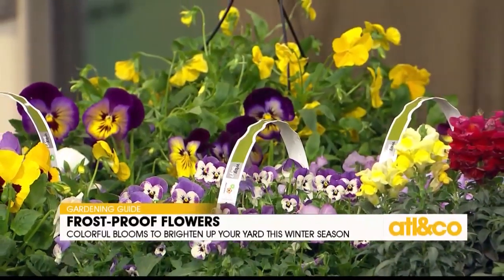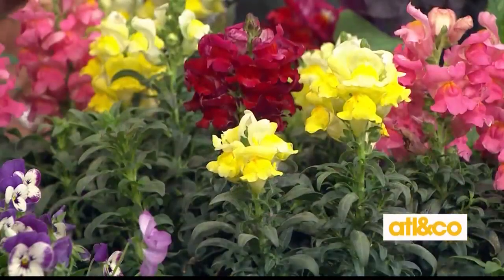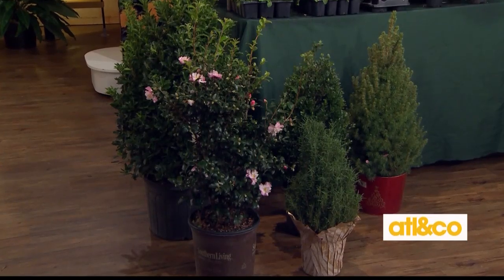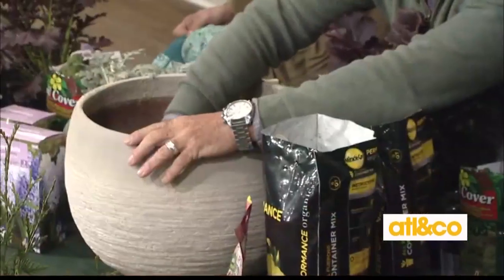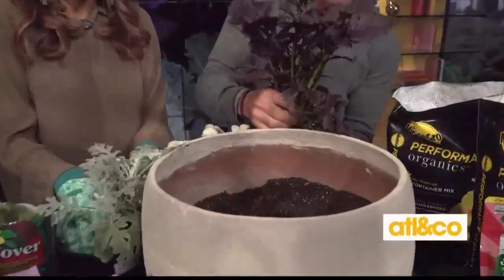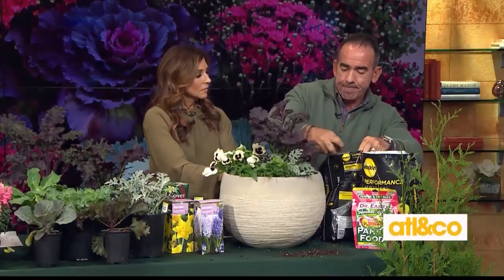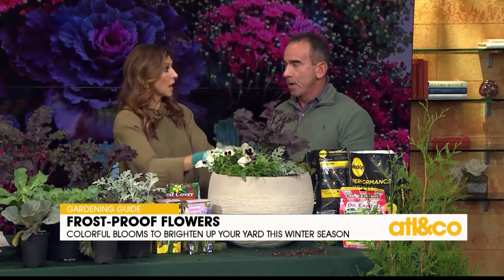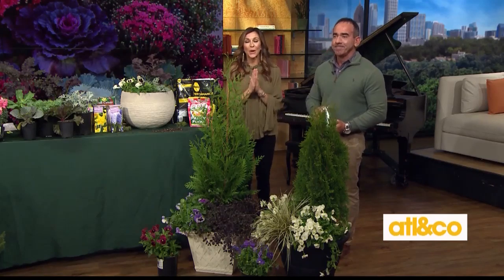Winter Gardening Tips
Gardening guru Danny Watson shares top tips for your winter landscaping on 'Atlanta & Company'